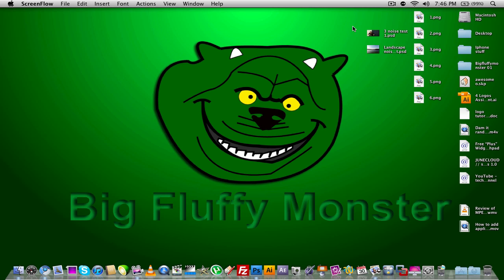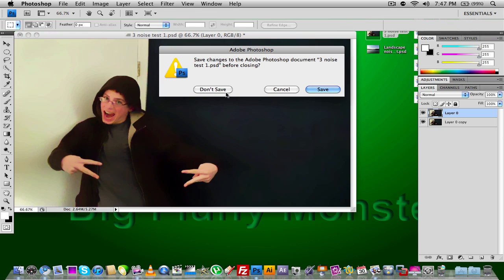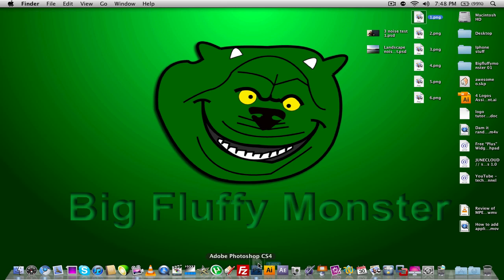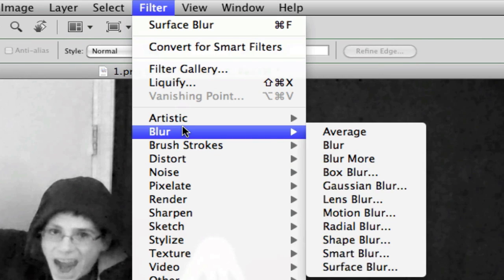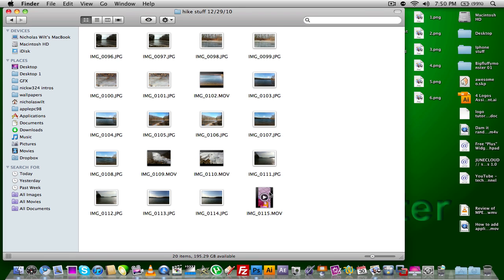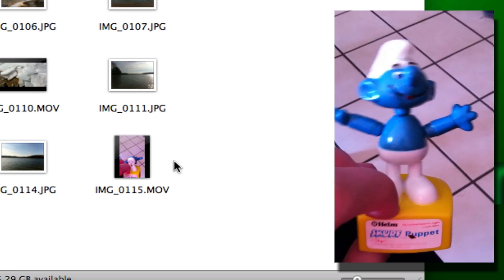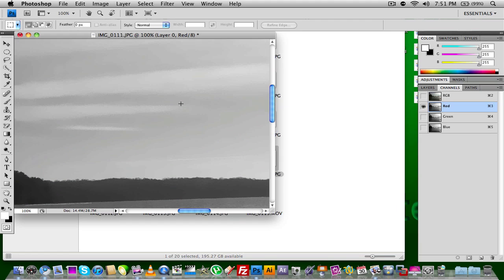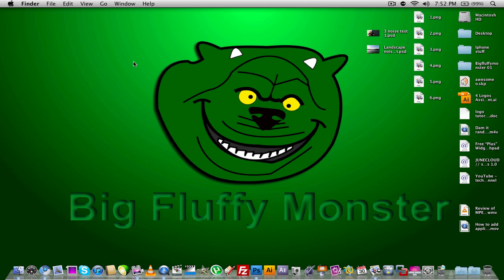How to reduce noise in photoshop.